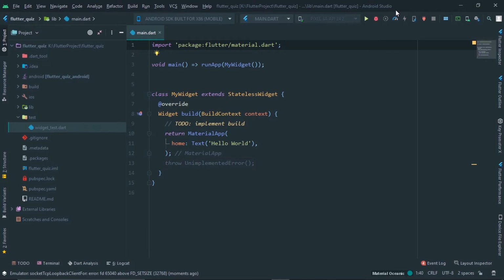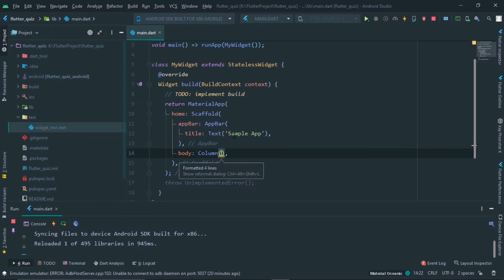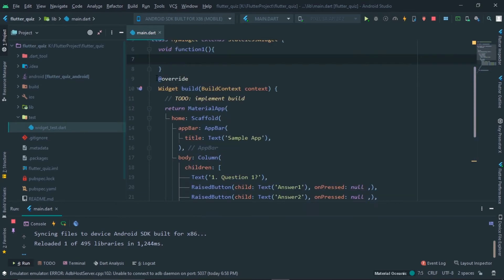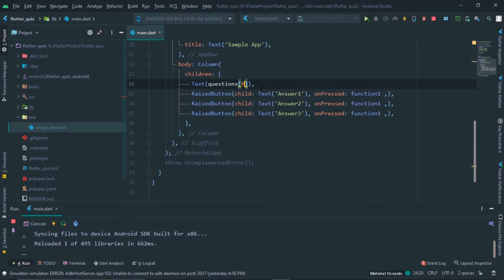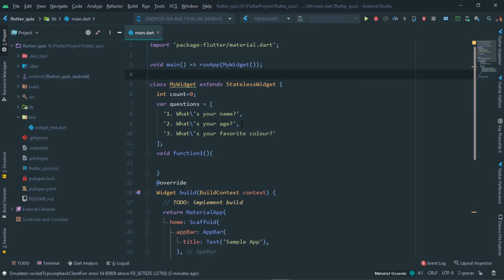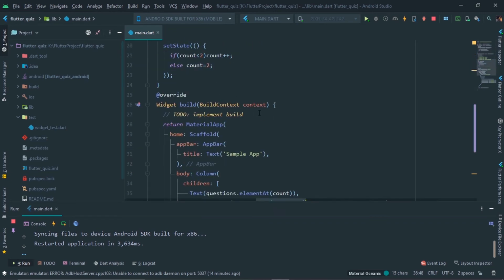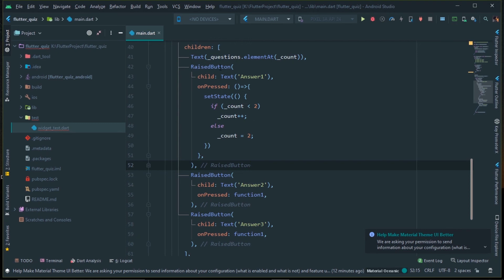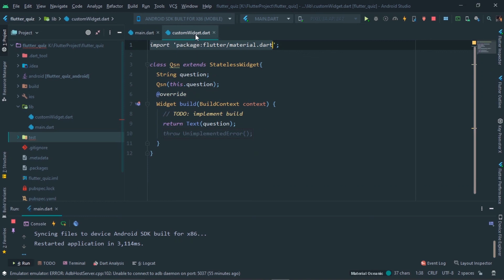Flutter Complete Course For Starters(latest) | 5 Quiz App base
Hey guys, in this episode we will work on how to create a base for your quiz application. The motive is not to teach you to make quiz app but to teach you how to use the widgets to make similar apps